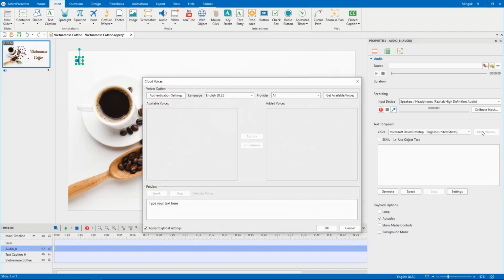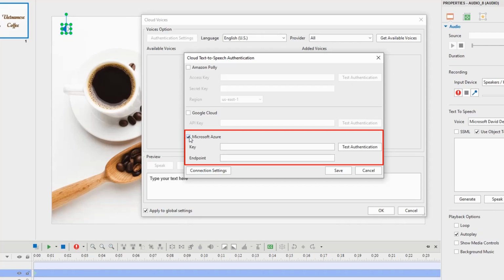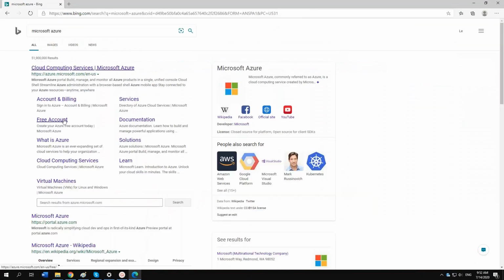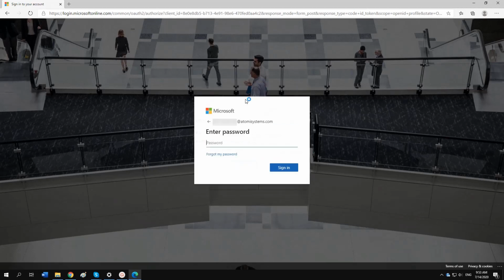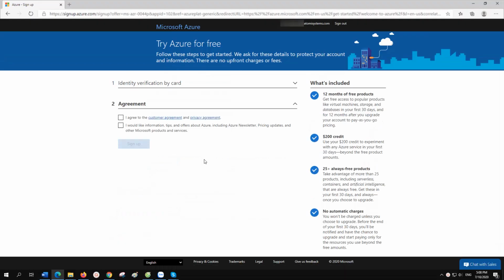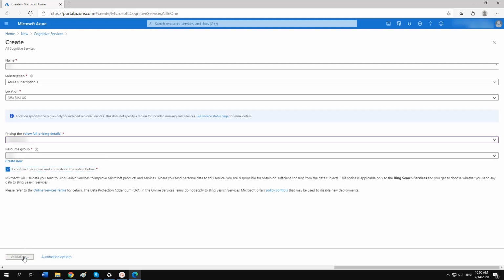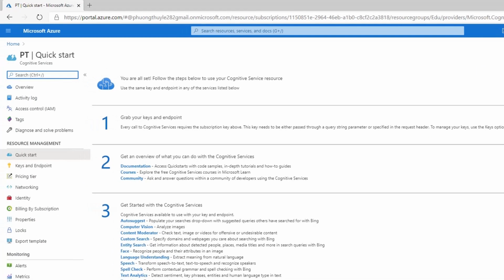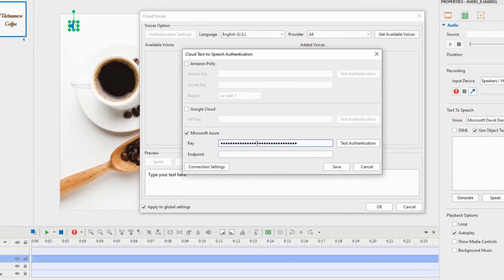How to Get Key and Endpoint from Microsoft Azure for Text-to-Speech Voices - ActivePresenter 8.1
With the release of the new version, ActivePresenter allows accessing not only Amazon Polly and Google Cloud voices but also Microsoft Azure voices.
This video will show you how to get key and endpoint to activate Microsoft Azure voices for Text-to-Speech feature in ActivePresenter. Let's explore now!
Check out this tutorial to get useful information about how to get more text-to-speech voices in ActivePresenter: